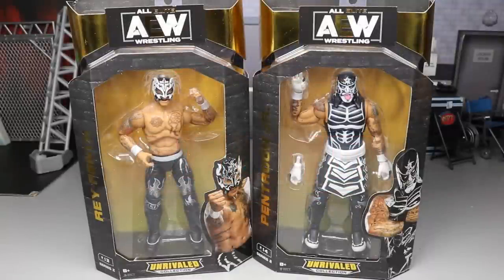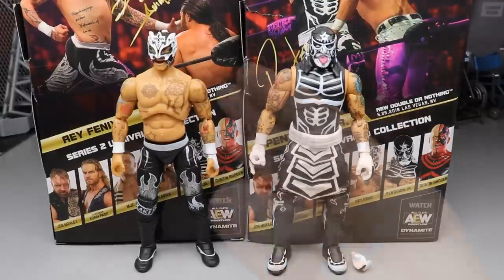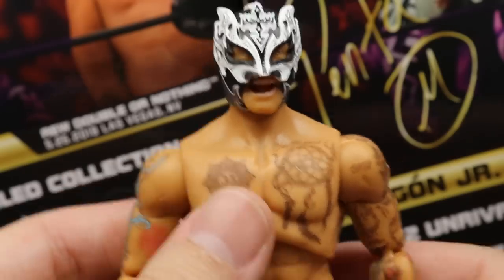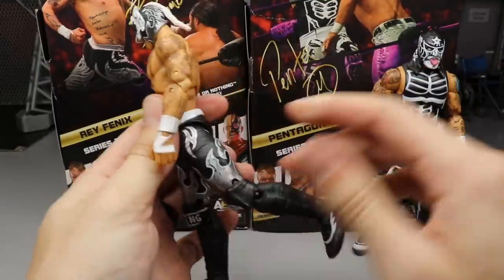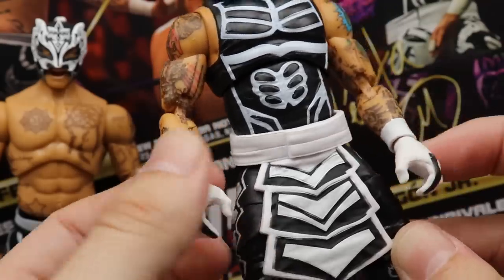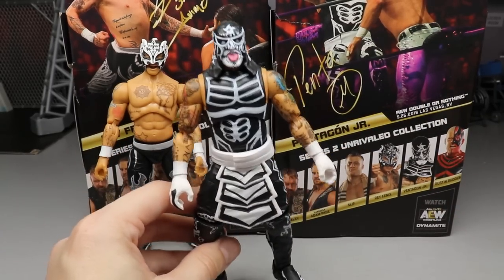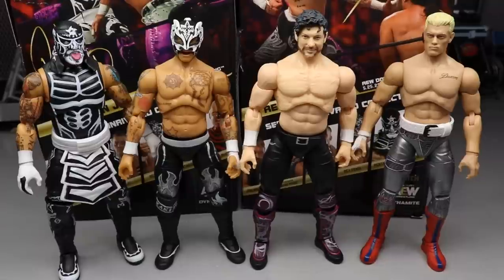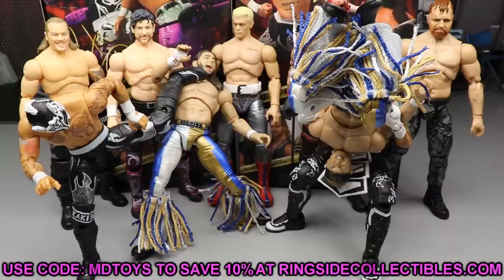AEW UNRIVALED SERIES 2 PENTAGON JR & FENIX FIGURE REVIEW!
AEW unrivaled jon moxley mjf series 2 action figures pentagon fenix dustin rhodes adam hangman page wwe action figures aew figures aew toys aew wrestling action figures aew unrivaled collection series 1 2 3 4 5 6 revealed action figures all elite wrestling jon moxley figure jazwares aew figures series 2 review unboxing action figure collection  Pentagon jr figure rey fenix action figure lucha bros figures aew series 2 lucha bros lucha brothers action figures